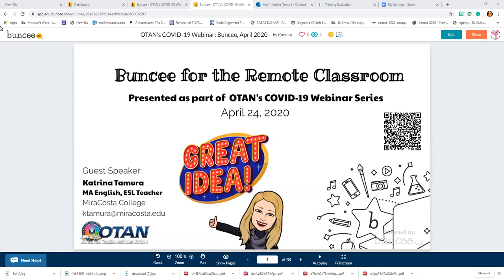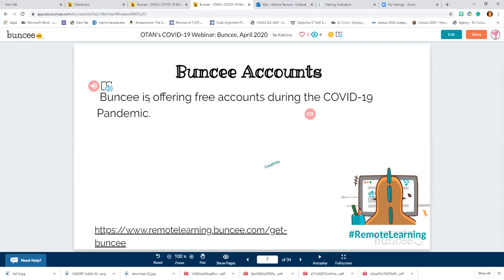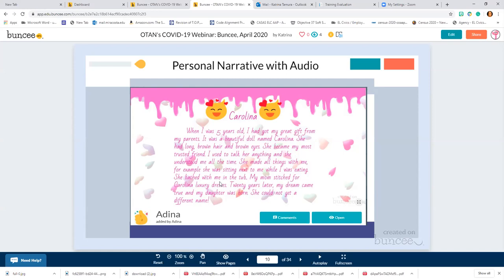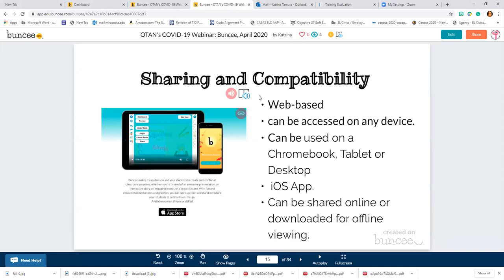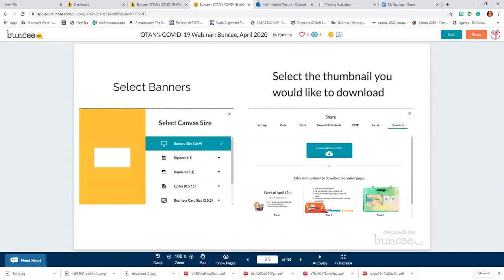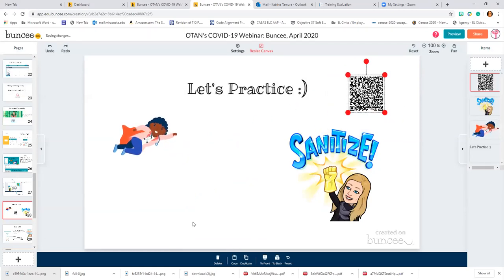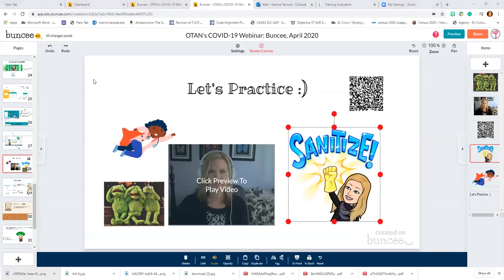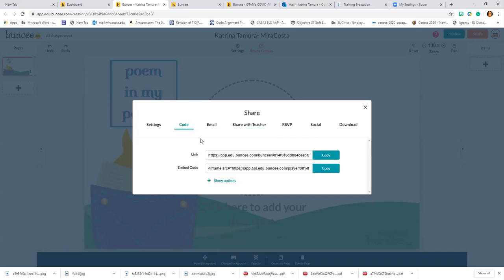Buncee for the Remote Classroom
Learn how to reach students and deliver content effectively and creatively. Even if they are not yet participating in the platform your agency has chosen, students can gain access to your course content. In this video, viewers will learn how to deliver content to students using Buncee multimedia boards. Development of presentations were demonstrated and ways to embed, text, email, and attach Buncee boards were detailed. Tips were given for successful delivery and best practices.

Presenter: Katrina Tamura, Mira Costa Community College